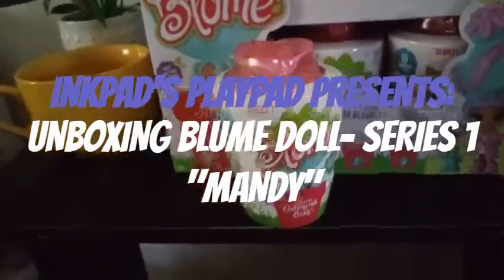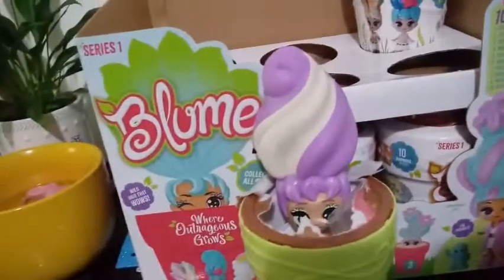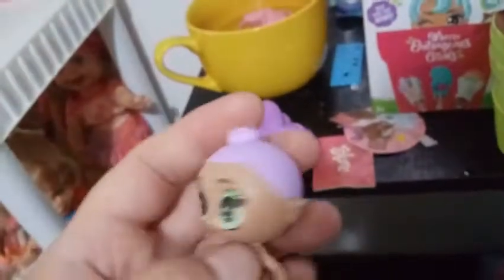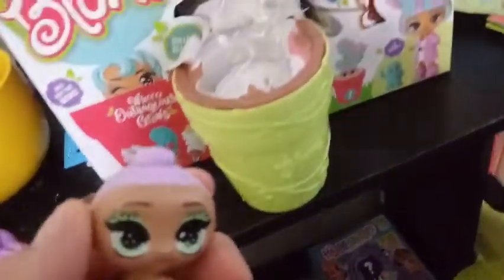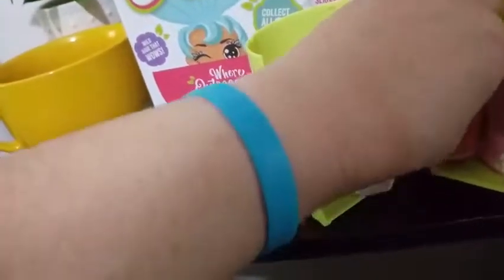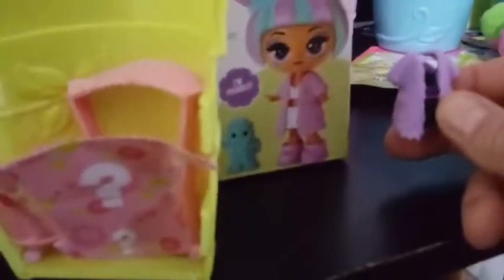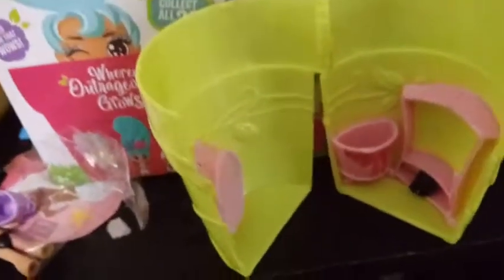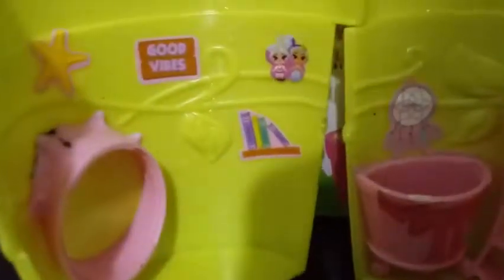Unboxing Blume Doll- Series 1 "Mandy"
Hey everybody!  Welcome to Day 5 of our Blume Doll unboxing Series!!  Check out this girl I think she is my fave so far!